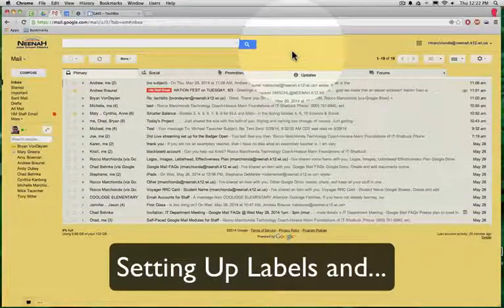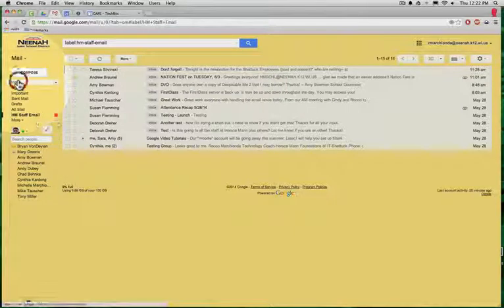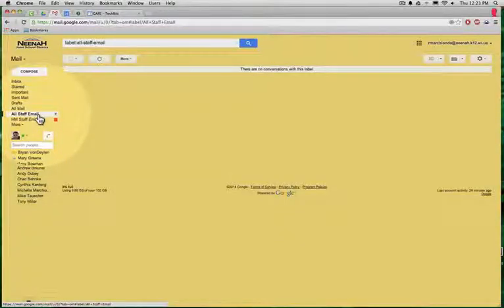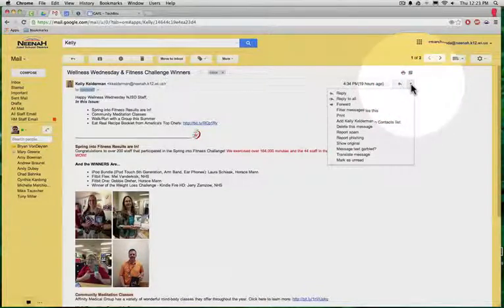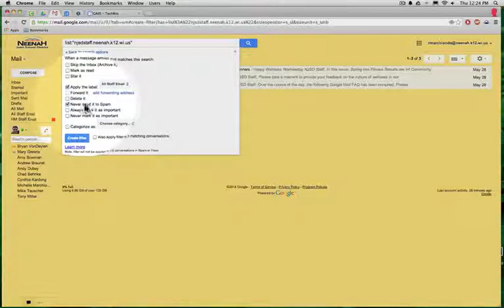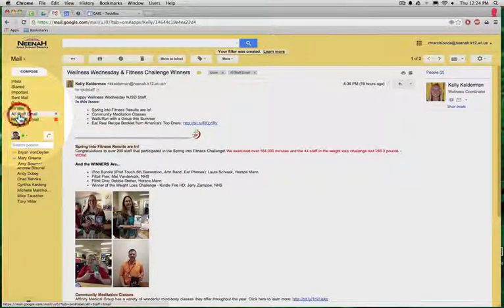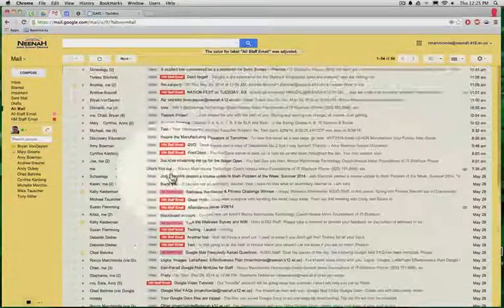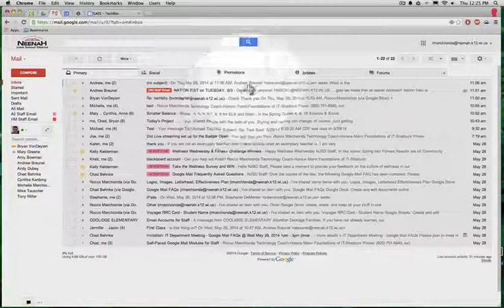Mail - Labels and Filters 1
Learn how to create a label and apply a filter to it.